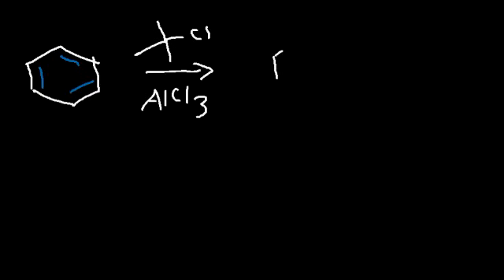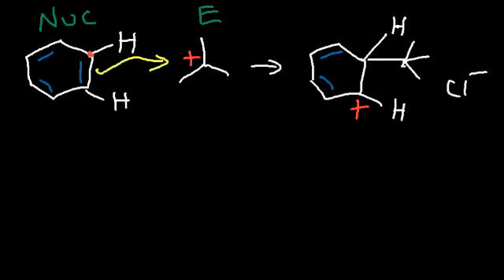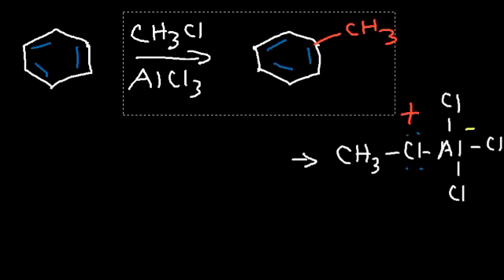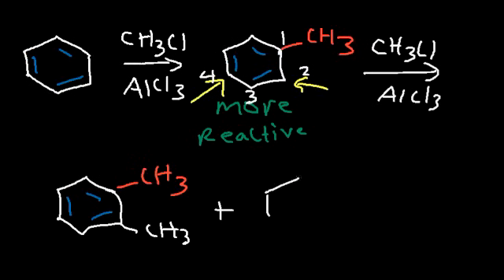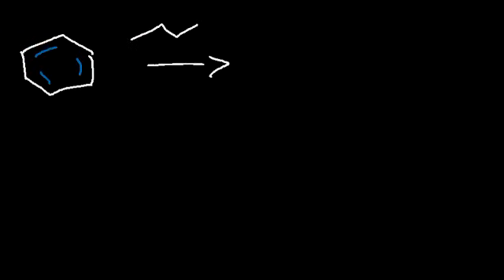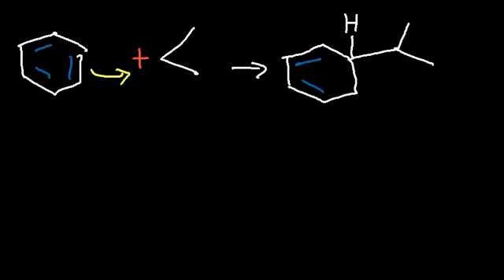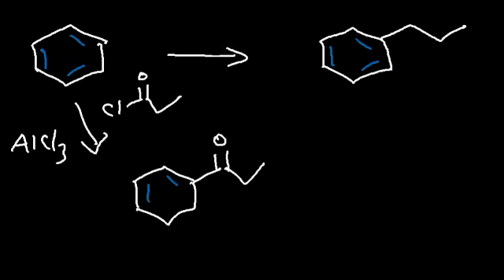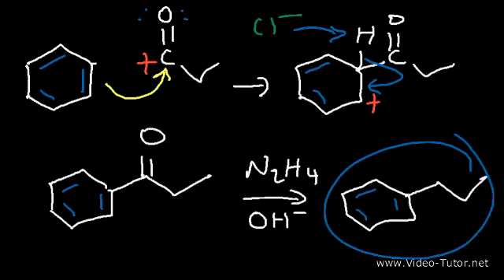Friedel Crafts Alkylation and Acylation Reaction Mechanism - Electrophilic Aromatic Substitution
This organic chemistry video tutorial provides the mechanism of the friedel crafts alkylation and acylation reaction which is a type of electrophilic aromatic substitution reaction.  This video contains plenty of examples and practice problems.

Here is a list of topics:
1.  Friedel Crafts Alkylation Reaction
2.  Benzene, Tert-Butyl Chloride, and AlCl3 Lewis Acid Catalyst
3.  Tertiary Carbocation Intermediate Formation
4.  Nucleophile (Benzene) vs Electrophile (Carbocation)
5.  Methyl Chloride - No Carbocation Intermediate
6.  Fridel Crafts Alkylation Limitations - Polyalkylations, Strong Deactivating Groups, and Carbocation Rearrangements - Hydride Shifts
7.  Ortho Para Activators - Toluene and Xylene
8.  Other Carbocation Sources - Alkene + HF
9.  Friedel Crafts Acylation Mechanism - Acid Chloride
10.  Clemmensen and Wolff-Kishner Reduction.